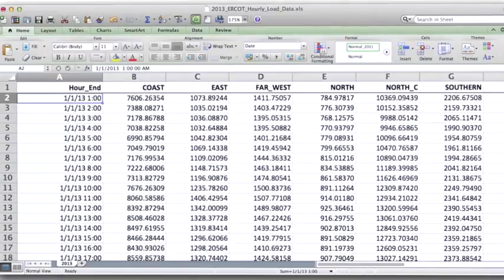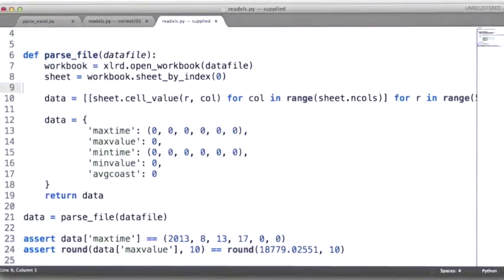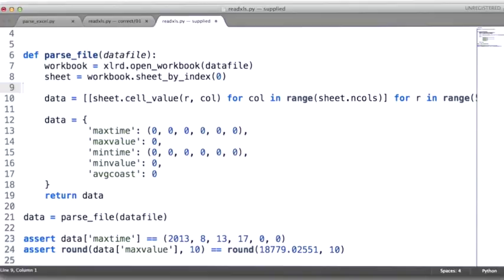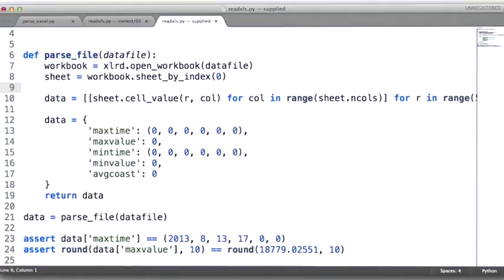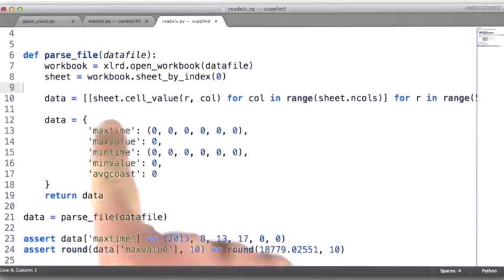13 Reading Excel Files